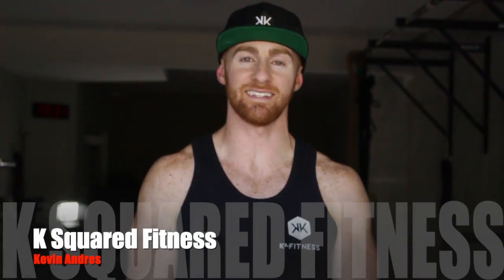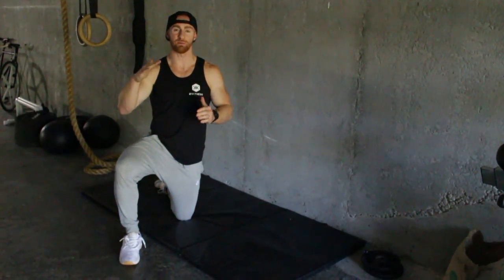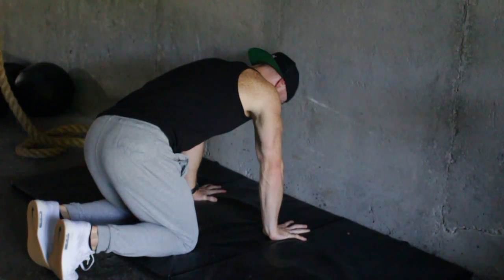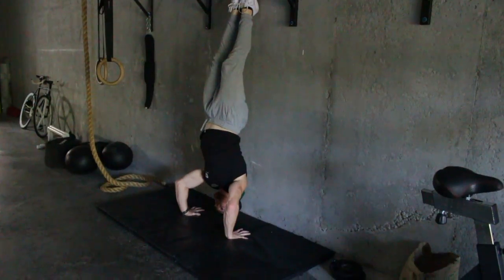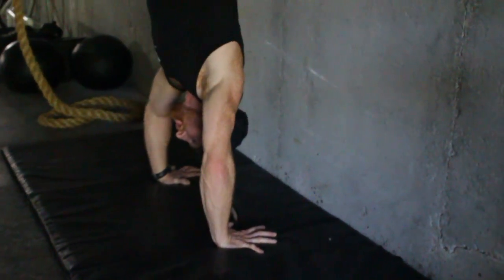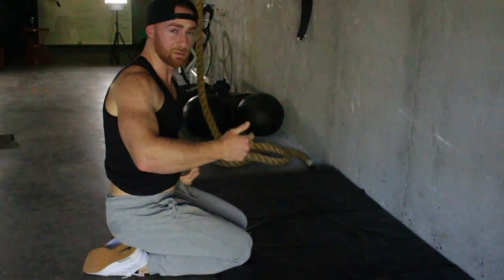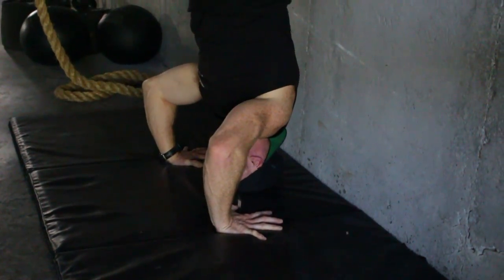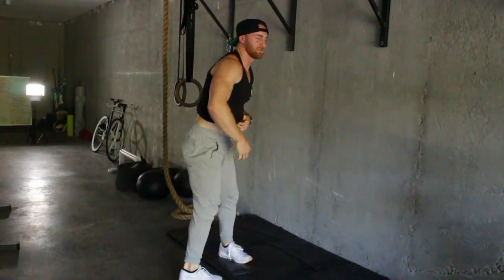Negative Handstand Push Up Tutorial | K Squared Fitness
Negative Handstand Push Up Tutorial

Sample Workout:

Five sets of:

1. Negative Handstand Push Up x 5

2. Rest x 60 seconds

Four sets of:

1. Handstand Hold x Max Duration

2. Rest x 60 seconds

If you want a look into our full workout routine check out:
ksquaredfitness.com and try our program!

and try our program!